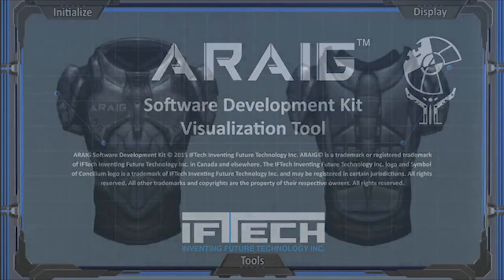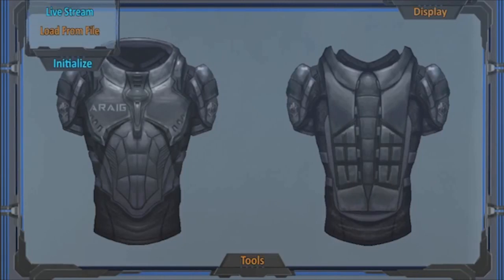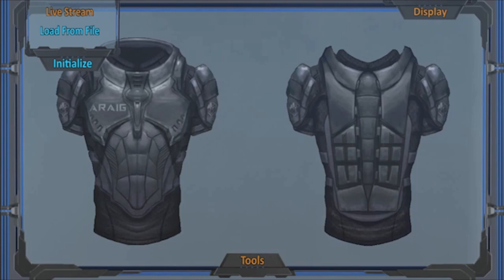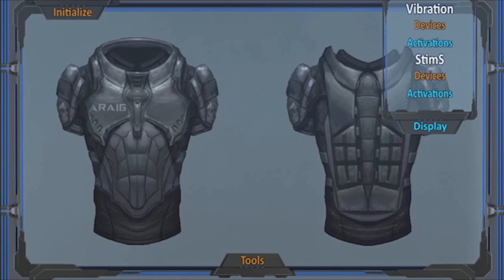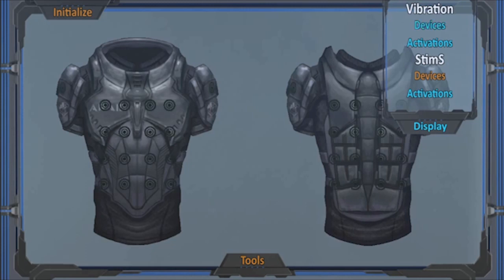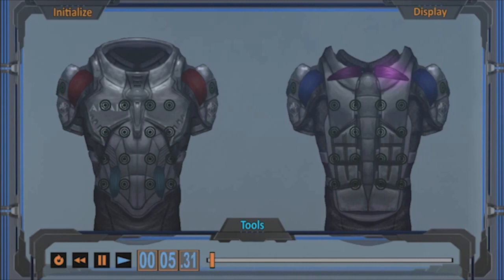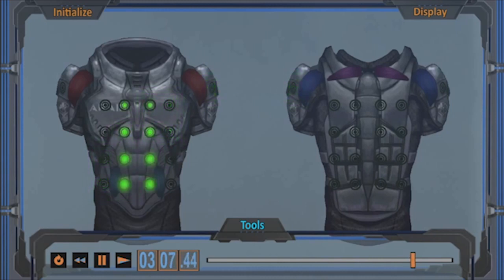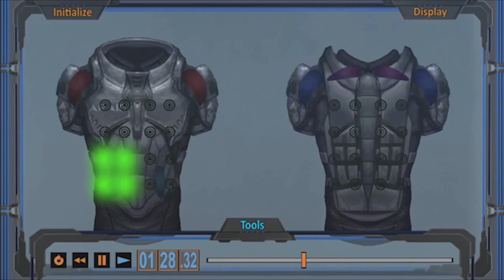ARAIG Visualization Tool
This is the first public demonstration of the ARAIG Visualization Tool. This video will discuss the Visualization Tool's core functionality and purpose.